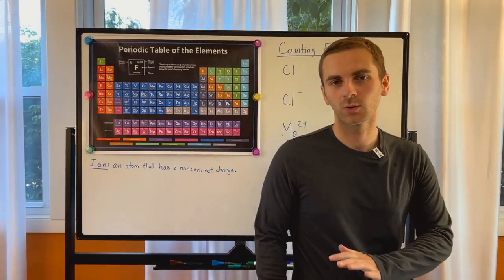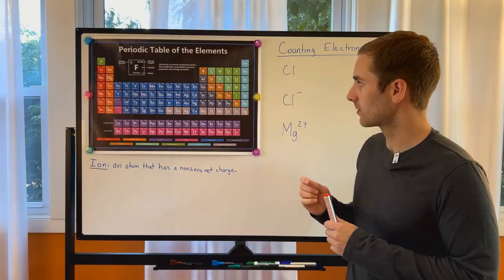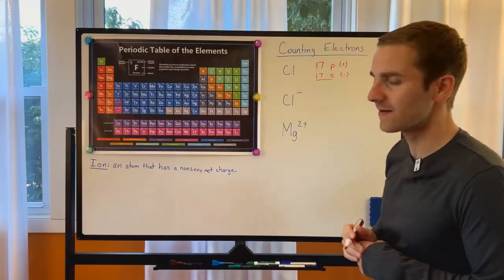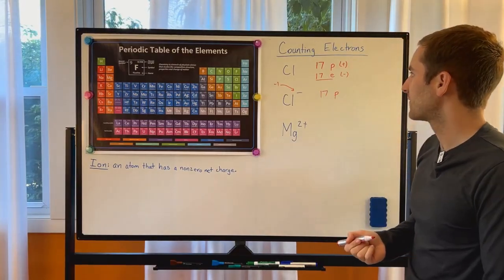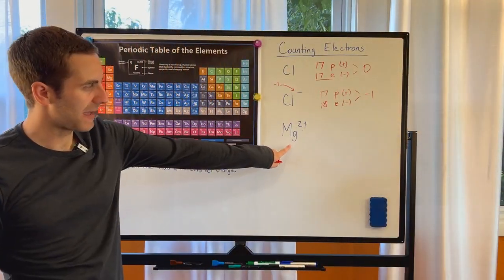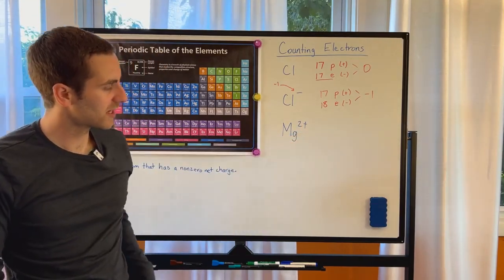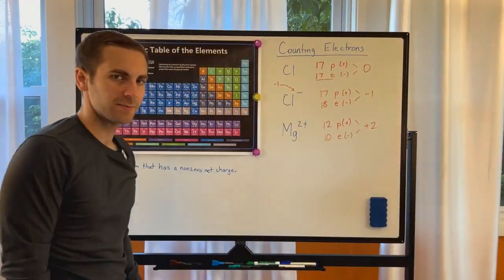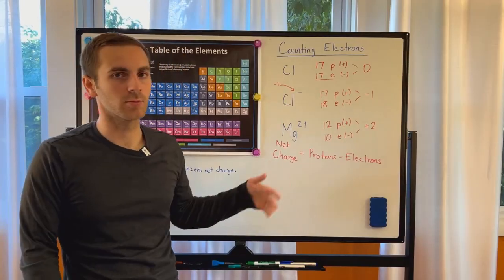Counting Electrons in Atoms and Ions